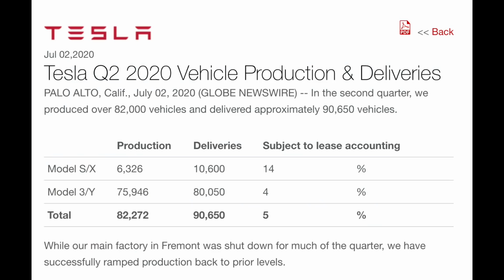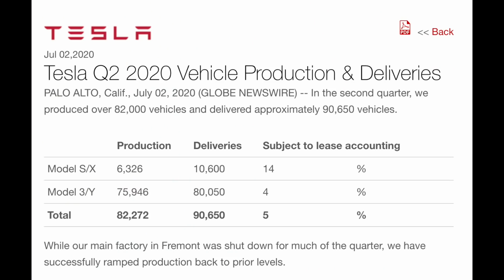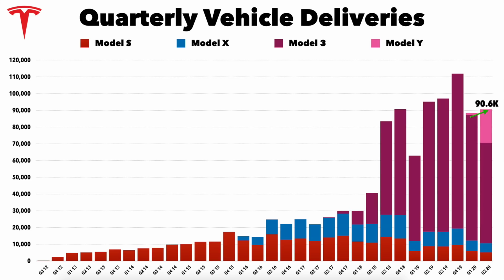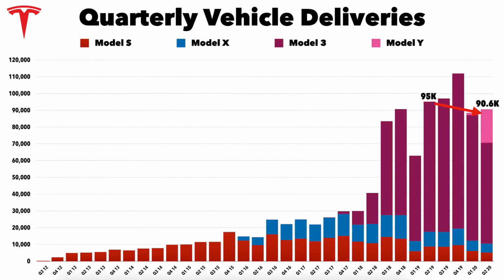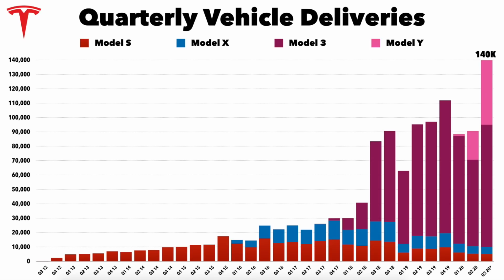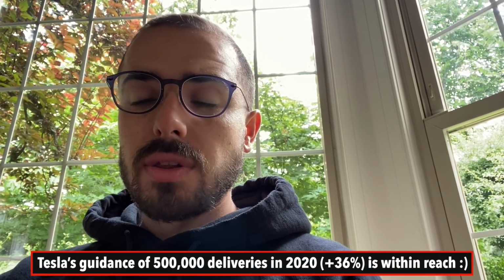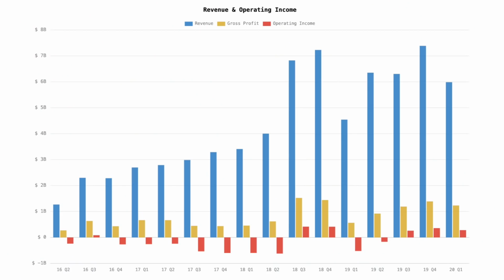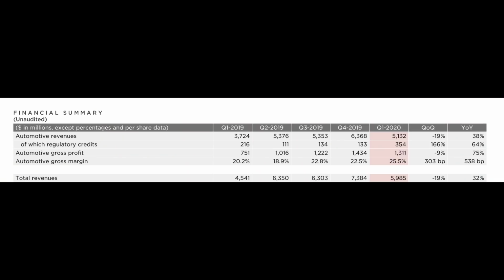Tesla Q2 2020 Production & Deliveries 🚘📊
Tesla beats everyone's estimates and reports deliveries of 90,650 for Q2 2020. Despite over a month of the Fremont factory being shutdown and a global pandemic, Tesla was able to grow its deliveries by 2% sequentially. My projections indicate the company is still on track to hits its annual 2020 delivery guidance of 500,000+ vehicles. This would be 36% growth from 2019, despite the world falling apart. Tesla was able to report a profit last quarter with deliveries of 88,000... the chance of them reporting another GAAP profit is looking good. What are your thoughts on the quarter?